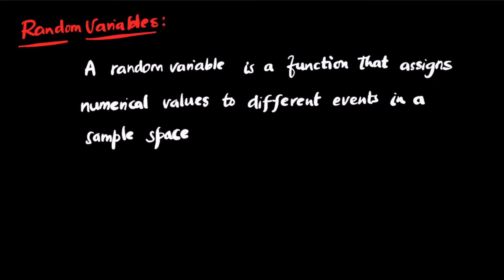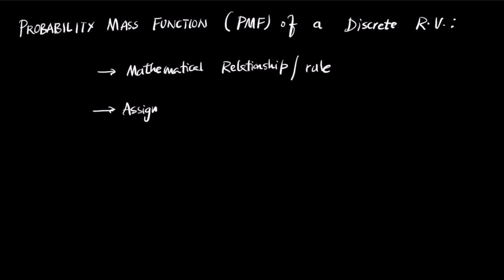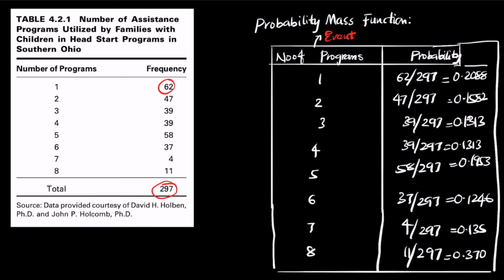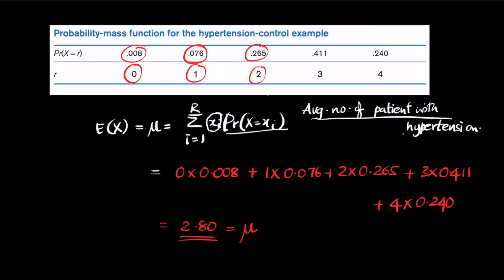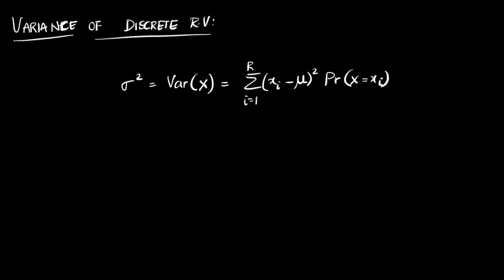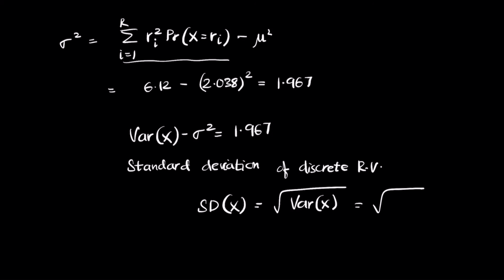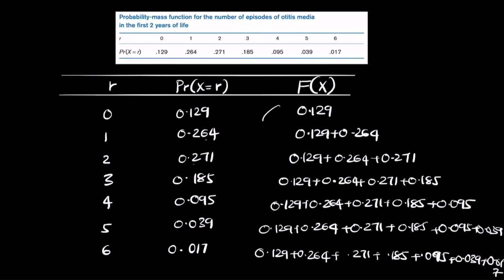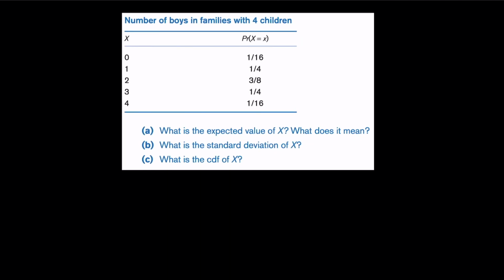Introduction, Random Variables & Expected Value | Discrete Probability Distributions | Biostatistics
This lecture discusses random variables, types of random variables, discrete random variable, continuous random variable, properties of discrete random variable, expected value, variance, standard deviation and cumulative distribution function.